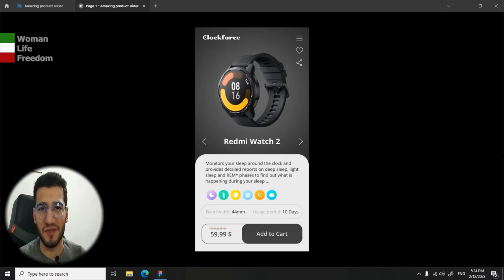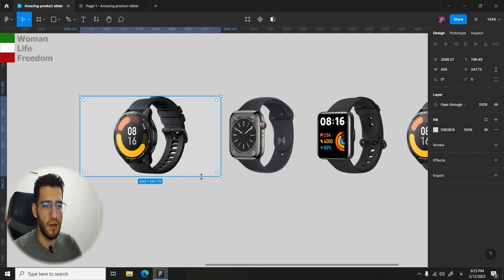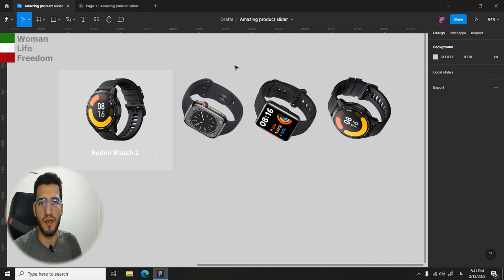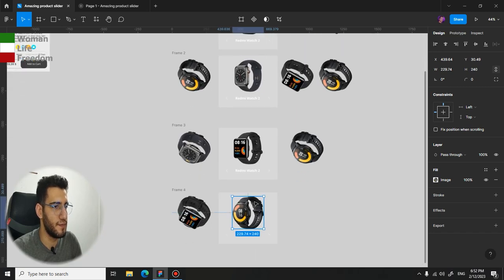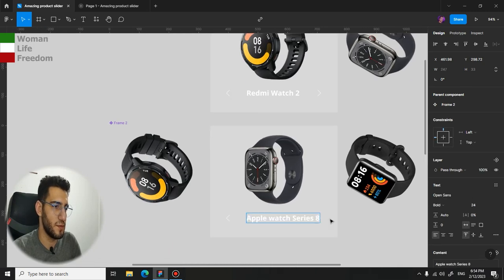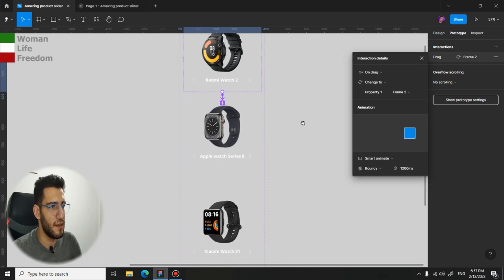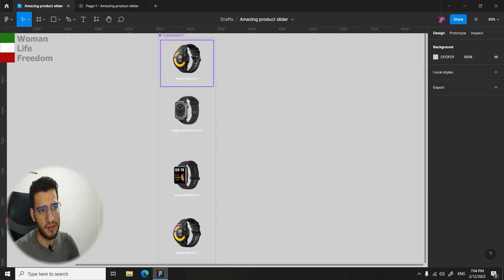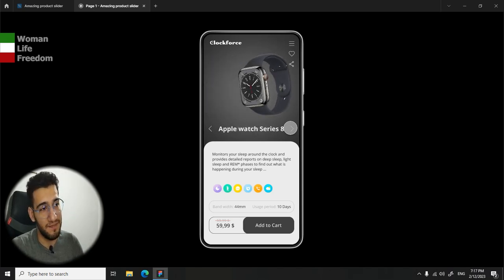how to design amazing slider in Figma!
this slider is amazing!
why?
because with only some little changes you have a great look!

chapters
00:00 showcase
00:10 start
03:19 First look
07:30 Prototyping
11:07 Goodbye